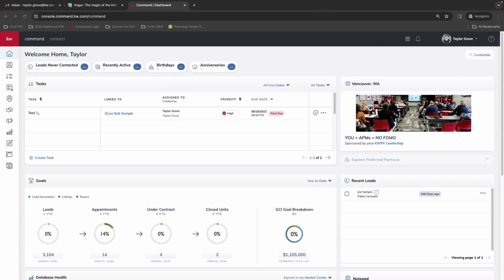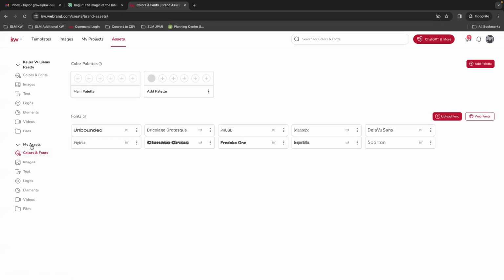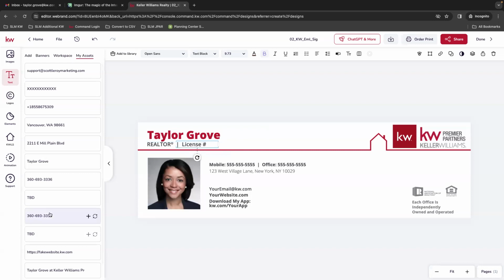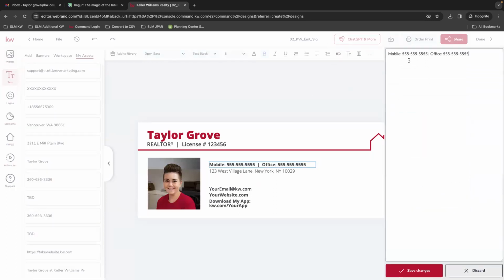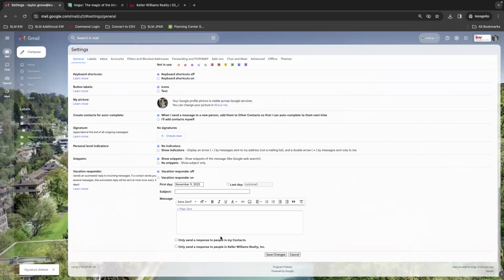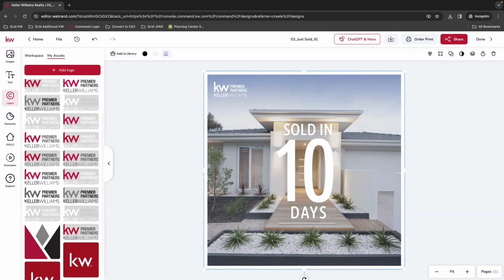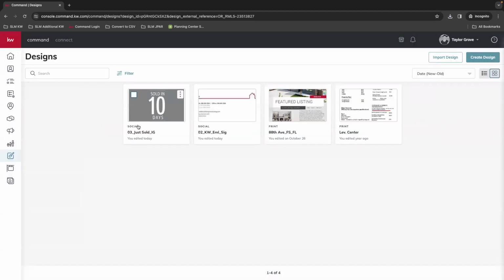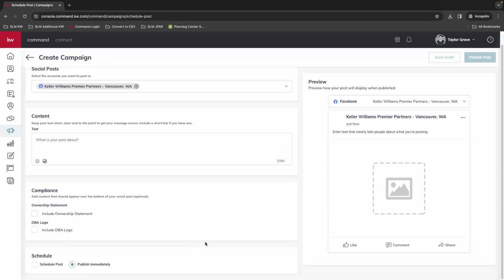Nurture Your Database: Designs 11/9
Learn about the newest marketing addition to KW with Designs in this 1hour overview. Bring your laptop and come prepared to create new pieces! Create an Email signature, as well as a social post!